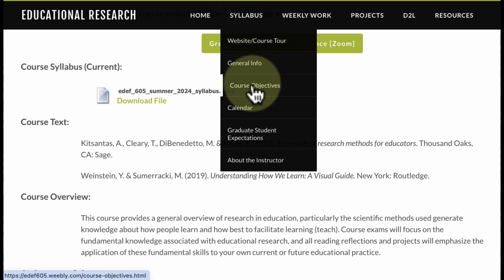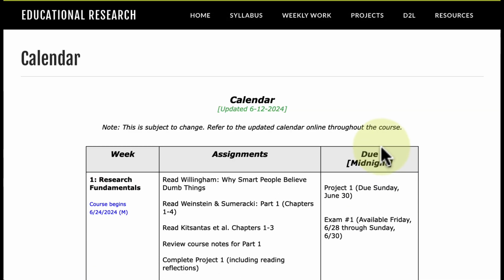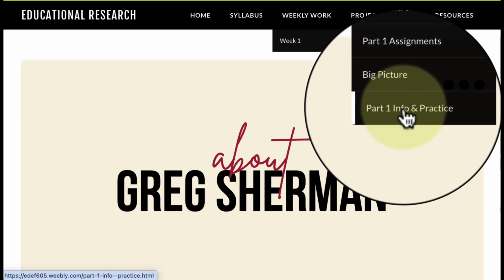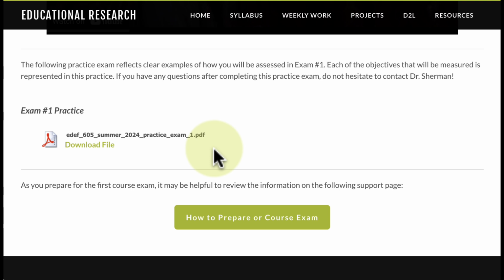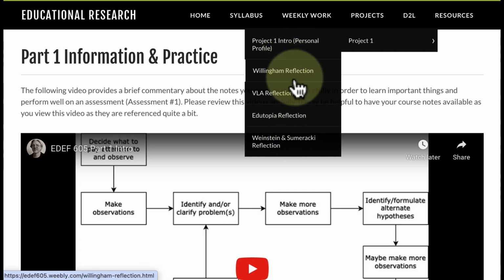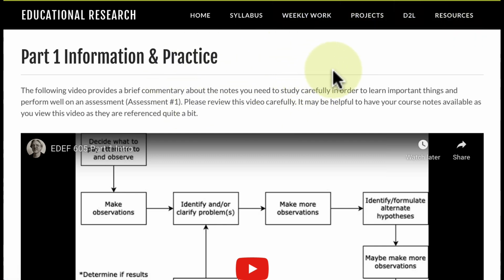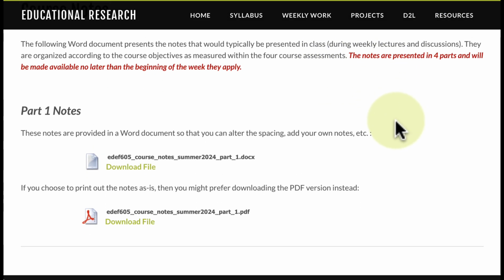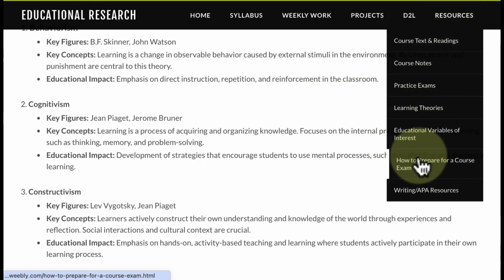EDEF 605 Summer 2024 Website Tour